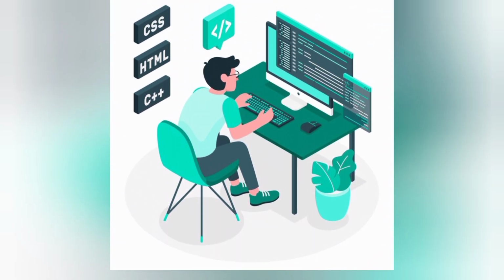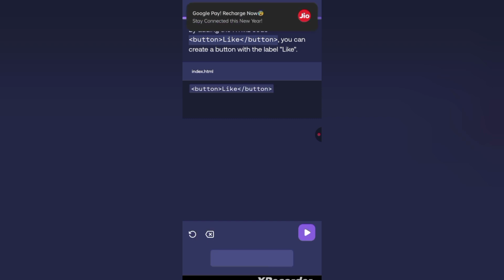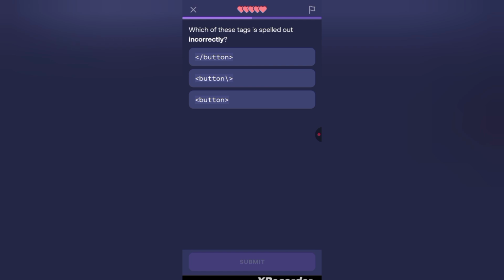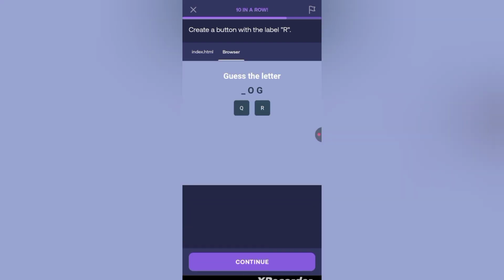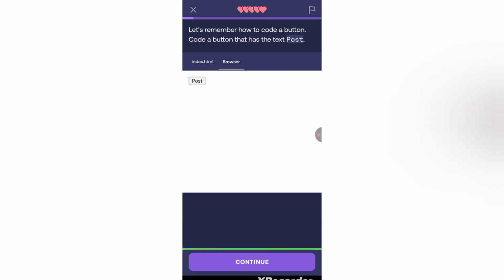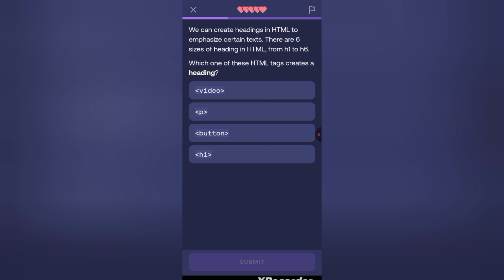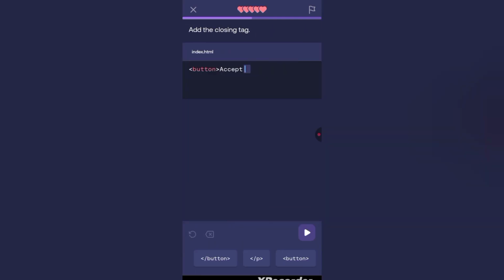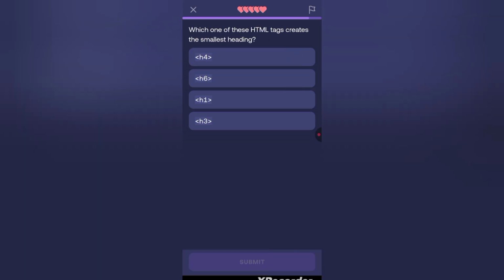"Day 1: Learn HTML Tags, Text & Headings | Web Development Basics".@SvSupercreations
In this video, we begin our Web Development series with HTML basics — tags, text formatting, and headings. Perfect for beginners!